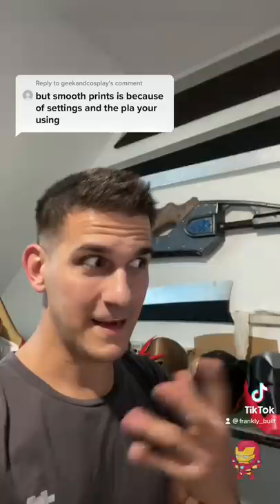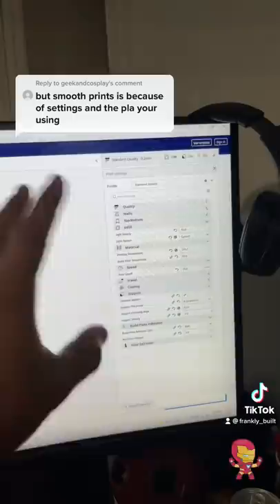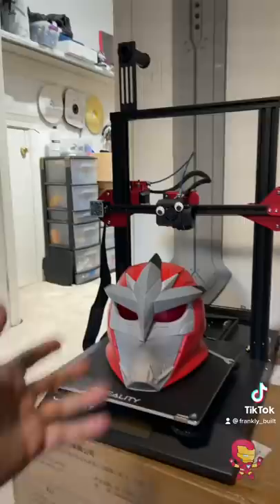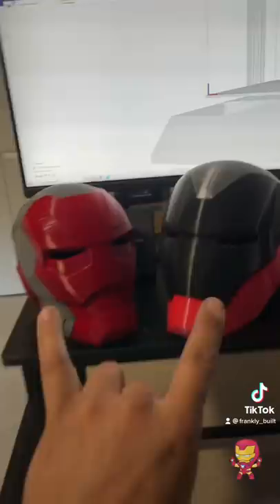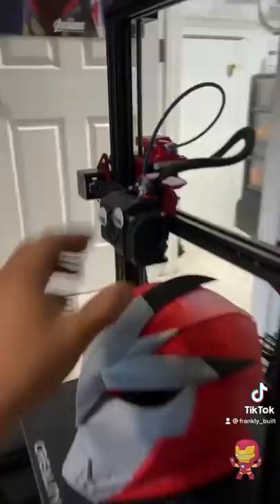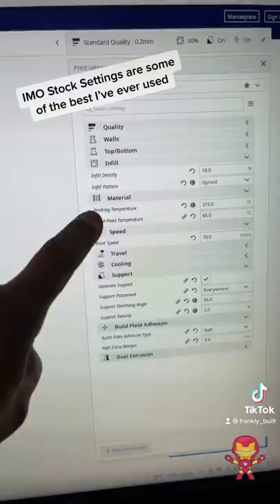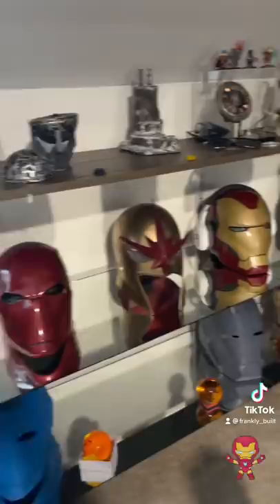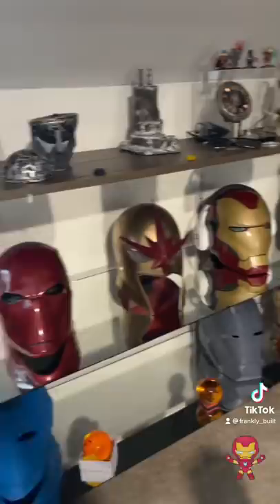Stop Worrying About Settings and Build Your 3D Printer Right!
People get way too hung up on settings before they even understand how the machine works! Take the time and build it properly. It will be worth it in the end!

My Etsy Shop
     Frankly Built Merch | TeeSpring.com/FranklyBuilt

         3D models and files!